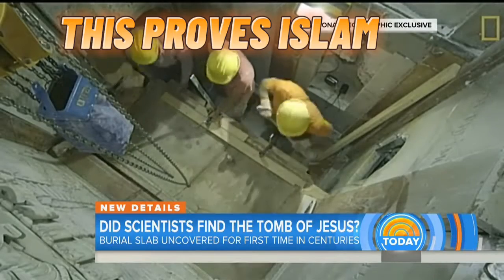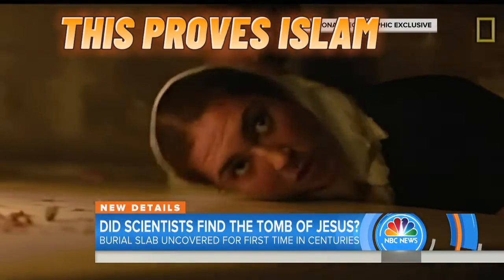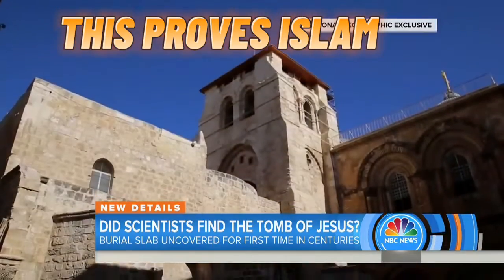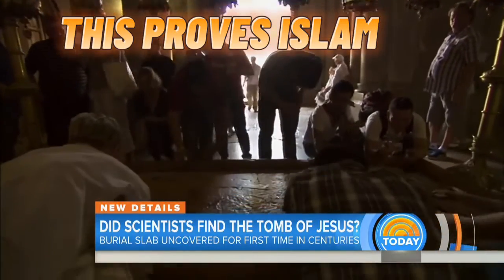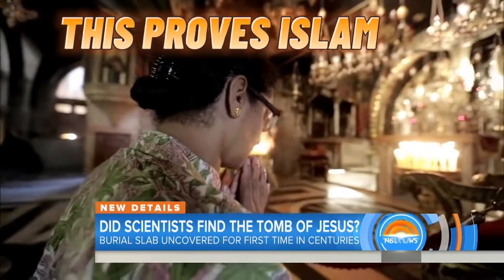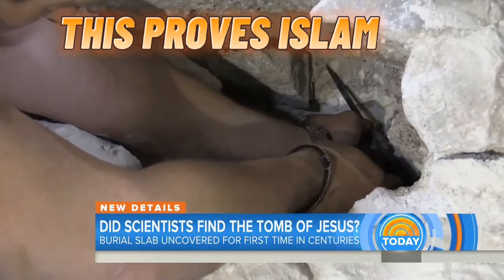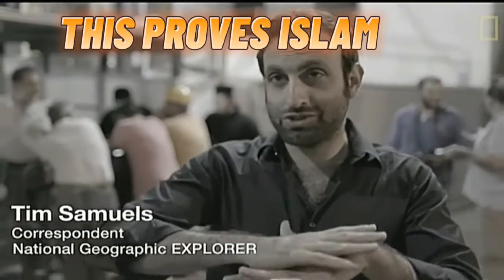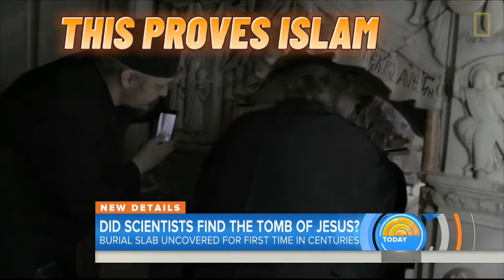Bones of Jesus found?